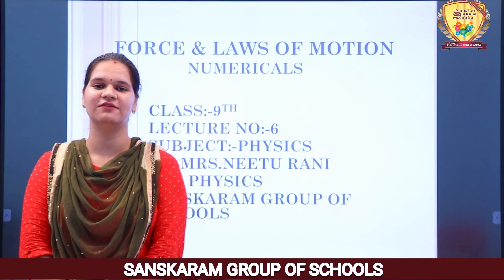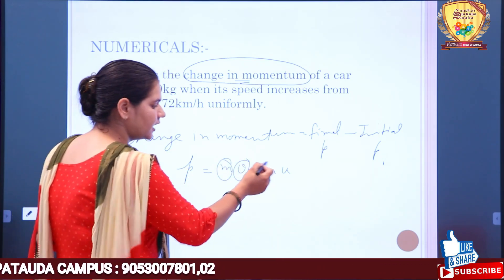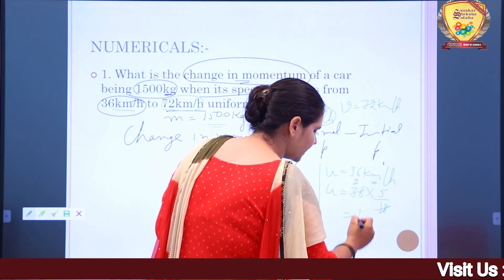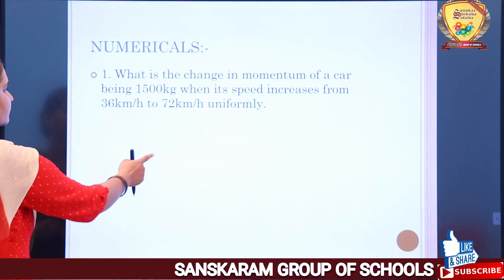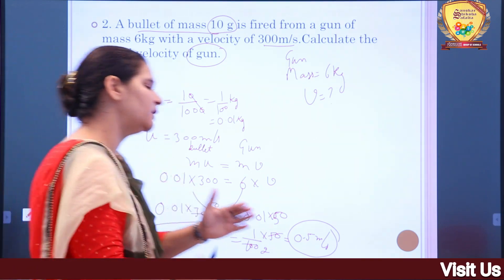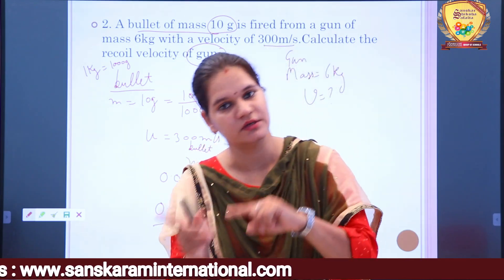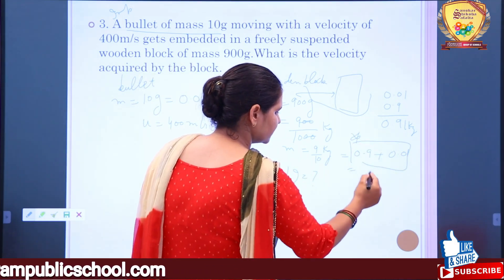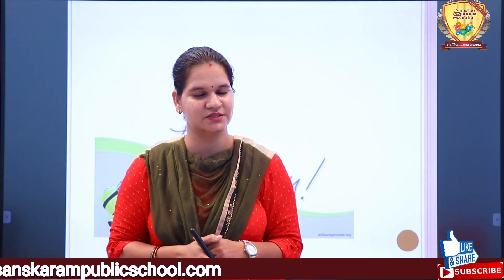Class_9th_Subject_Physics_Force_and_Laws_of_Motion_Numericals_Lecture_6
These videos are delivered by experts of their subjects. We also provide coaching classes for JEE/ NEET/ NDA/ KVPY/ NTSE/ VVM/ Olympiads.
We are awarded by Haryana Gourav Award and also we have given many selections in past.
Our students got selected in NTSE, KVPY and also qualified JEE, NDA

We are best school in Delhi NCR and provides Hostel facility at Khatiwas Branch